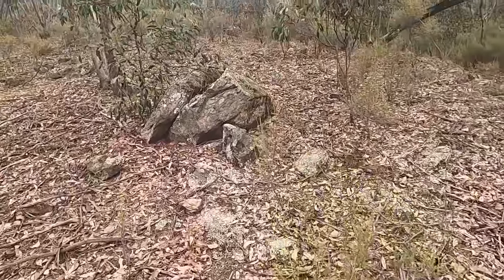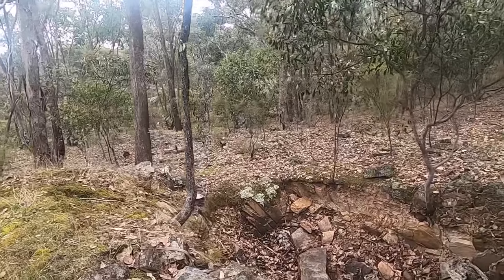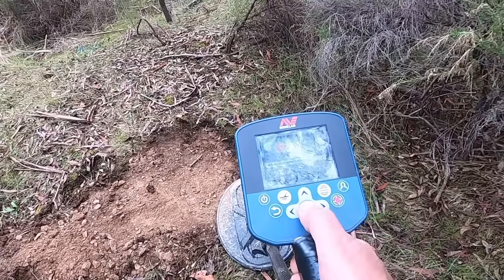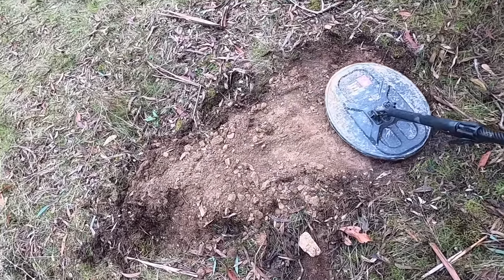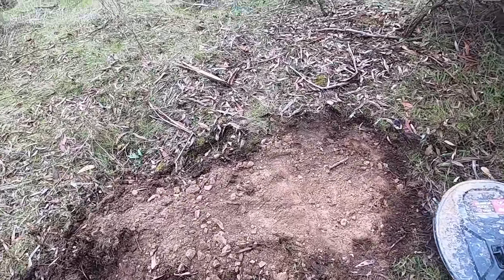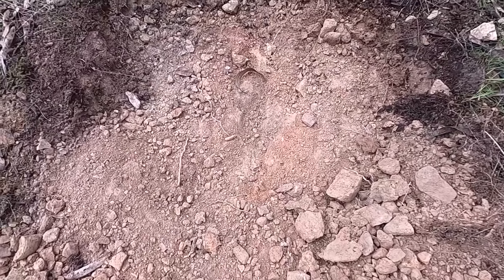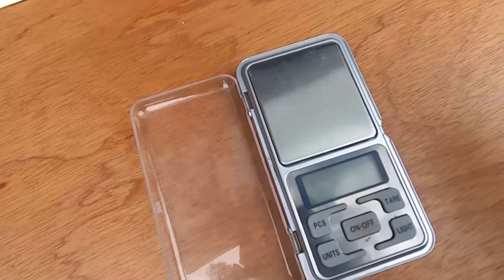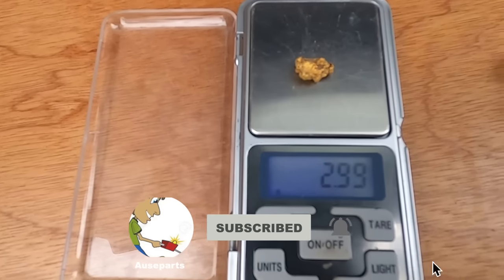Gold Prospecting deep in the Victorian bush with the Minelab GPZ 7000 and Nugget Finder 17"x13" coil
Prospecting for gold deep in the Victorian gold triangle bush with the Minelab GPZ 7000 and Nugget Finder 17"x13" coil